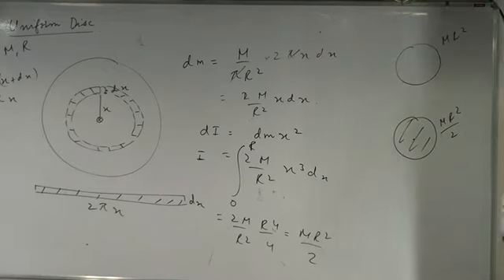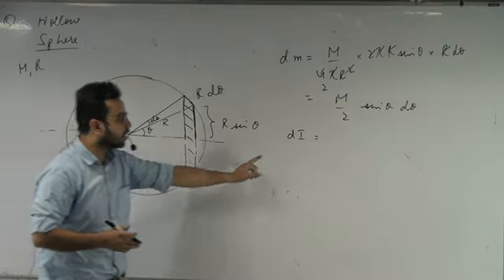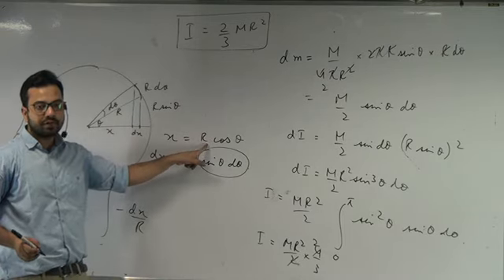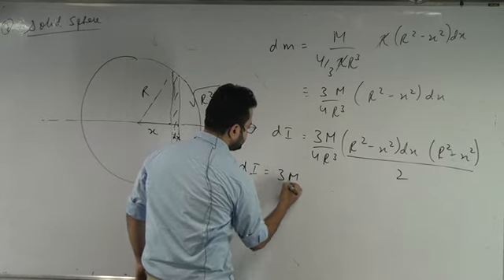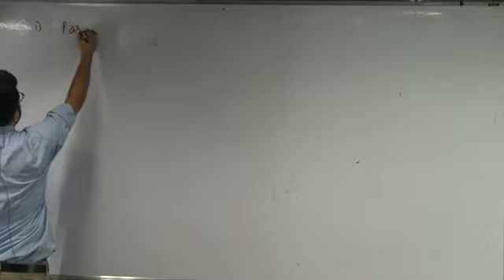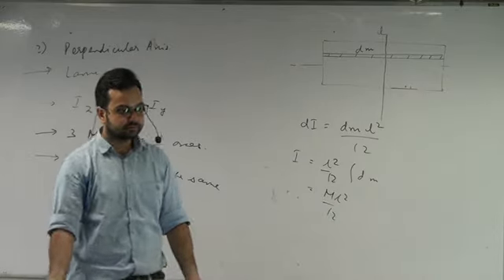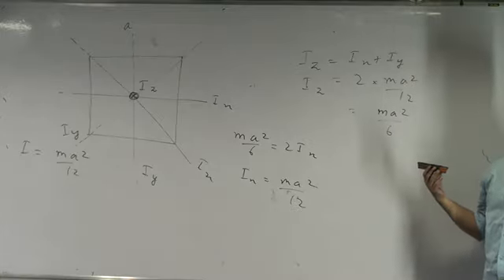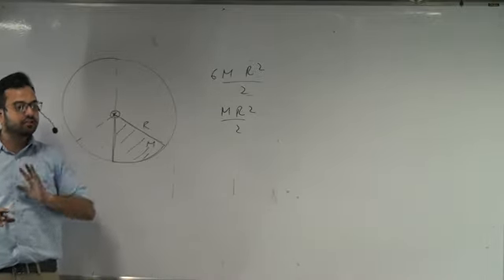Rotation Lecture 2b